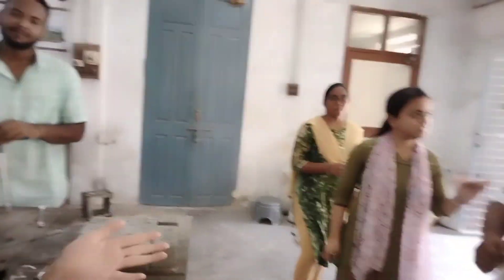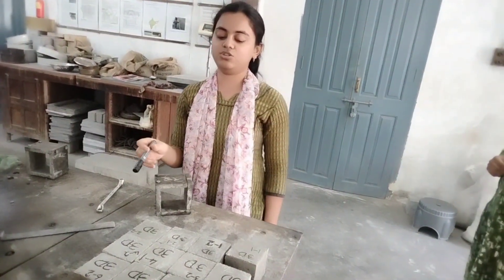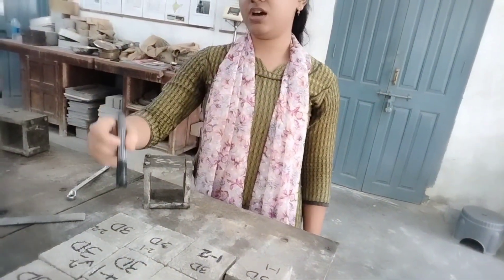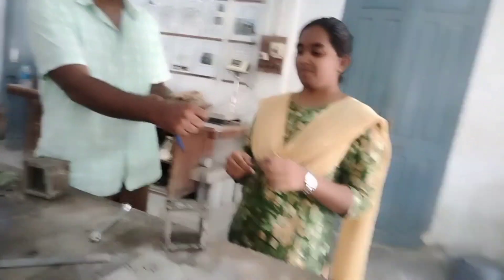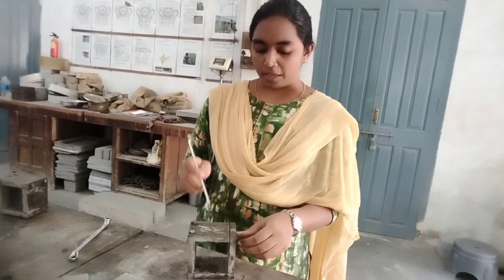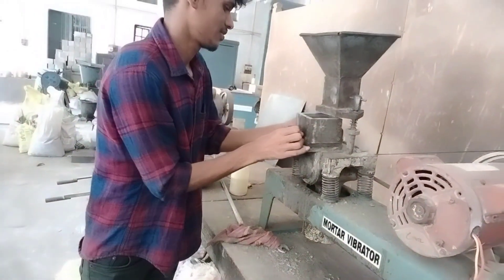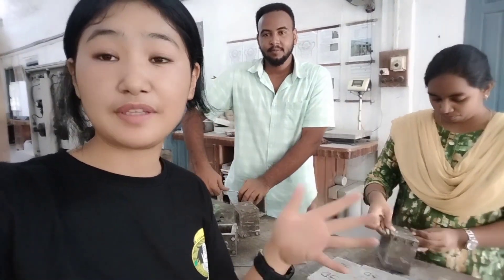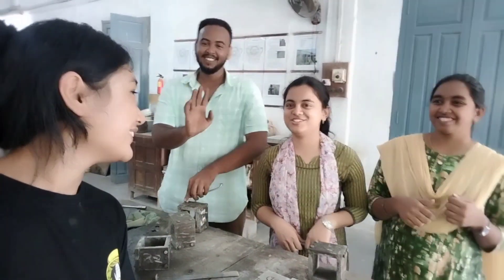Our project for last semester as a civil engineering student in AUCE (A)👷.. future Engineer's: )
In our project we are mainly focusing on replacing the cement as it emits a lot of
Carbon dioxide. we conduct an experiment
by replacing
1.  30% of cement with the GGBS
2. 35%& 40% of cement with 30% GGBS and
      5% and 10% of alcofine
3.Again 35%& 40% of cement with 30% GGBS                  and 5% and 10% of zeolite

we are conducting a comprehensive strength for 3, 7 and 28 days we are focusing on cost analysis also.

 If u are from a civil engineering background and u wanna  know about our project .. we are happy to share it with u ..
 Do massage on my insta
it's @_ no_ domaa .. if you want to know about  our project..
see u soon with another video✌️